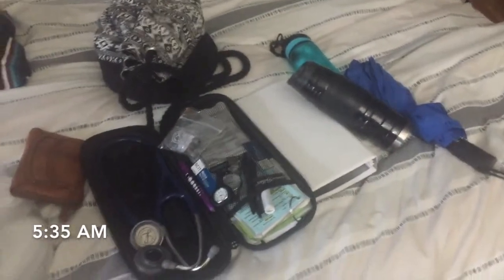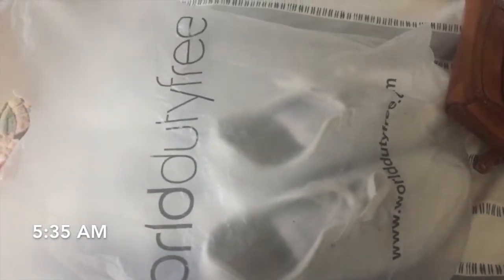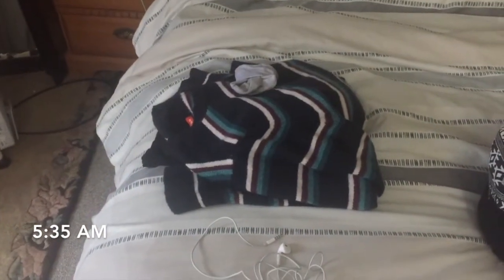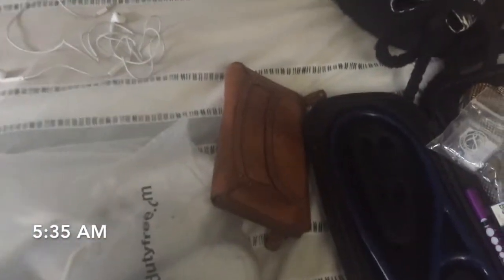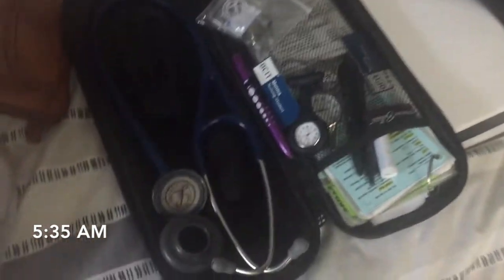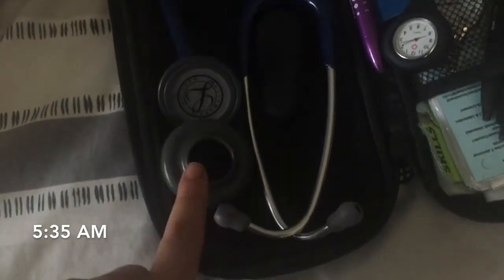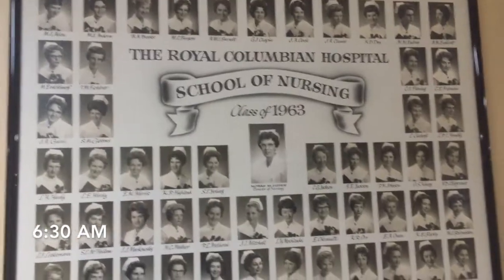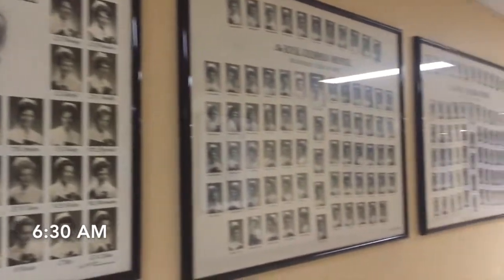Day in the life of a BCIT nursing student in clinical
Life at BCIT vlogger and nursing student, Monica Mastrantonio, takes us on a behind-the-scenes look at pediatric rotation .